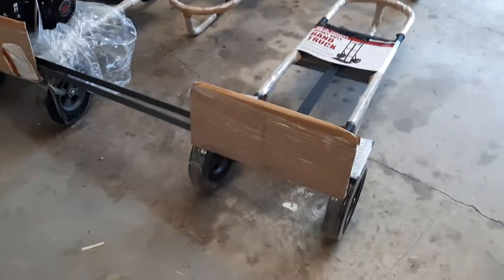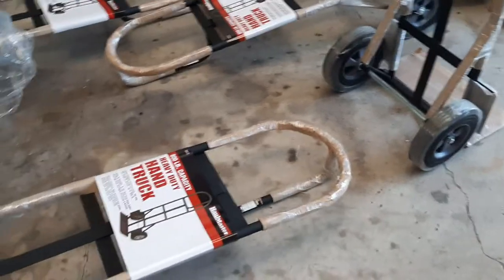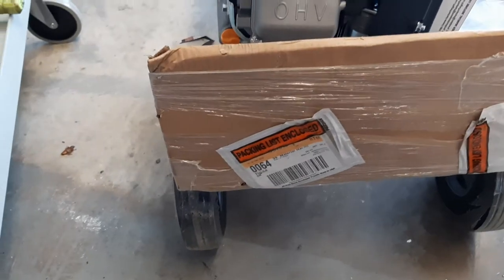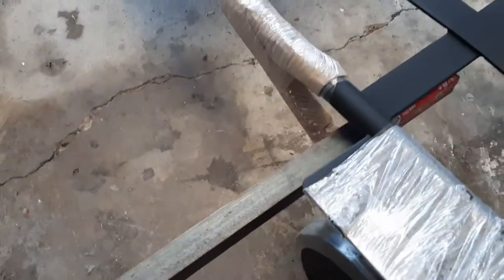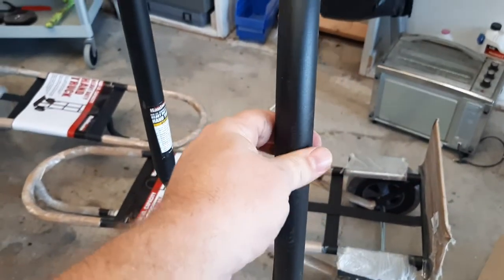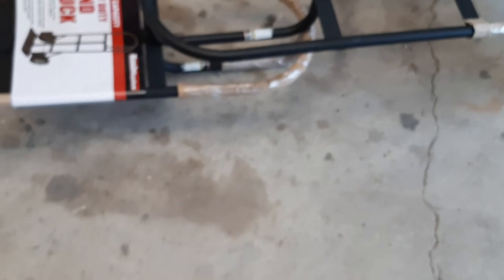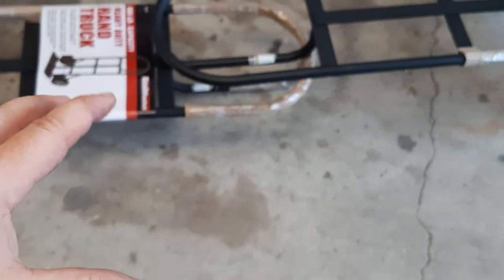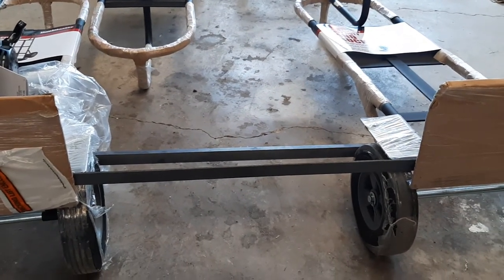Rail speeder build. Raw materials